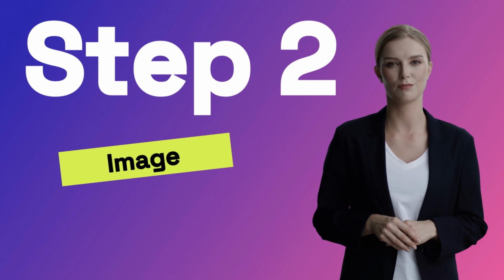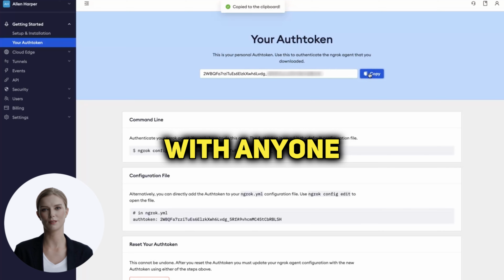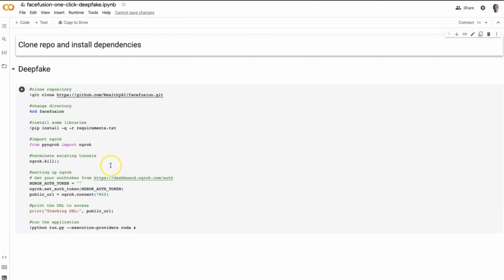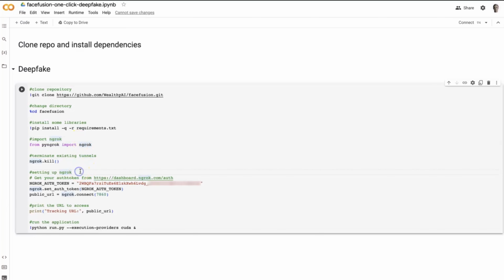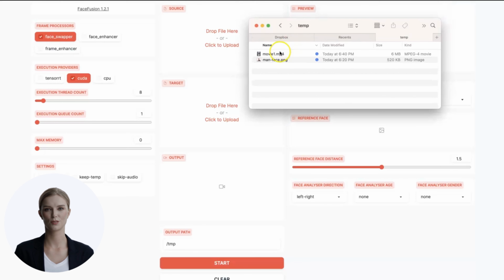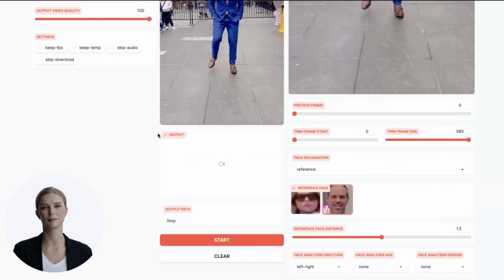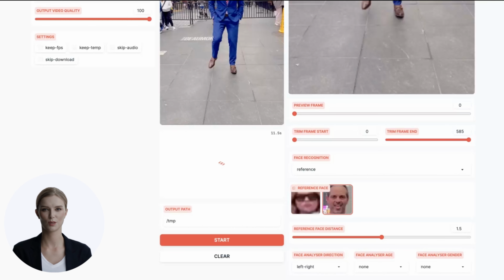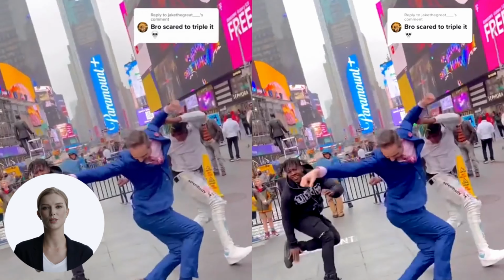Create STUDIO Quality DEEPFAKE Videos Using Face Fusion AI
We will discuss how to Create STUDIO Quality DEEPFAKE Videos Using Face Fusion AI script

This video will be divided into 5 parts. Make sure you watch all of these parts to better understand how this AI deepfake tool works. So, let's get started!

In this video, I'll be showing you how to use Face Fusion AI to create STUDIO quality deepfake videos. With this deepfake tool, you can create deepfake videos of your friends and family that can go viral on social media!

If you're interested in creating deepfake videos for your personal or commercial purposes, then this video is for you! By using Face Fusion AI, you can create high quality, realistic deepfake videos that will fooled even the most skeptical viewers!

In this video, we improved on the techniques used in the following video: